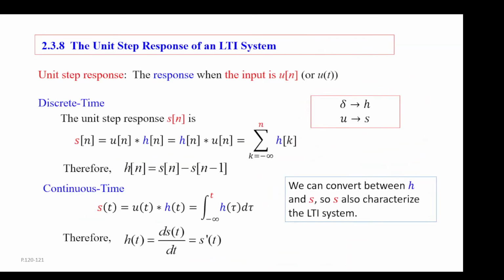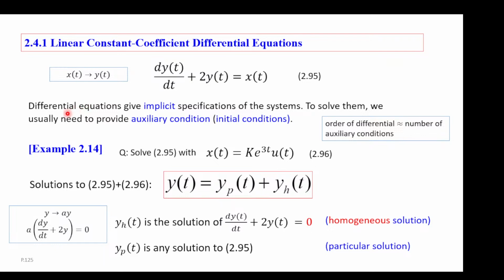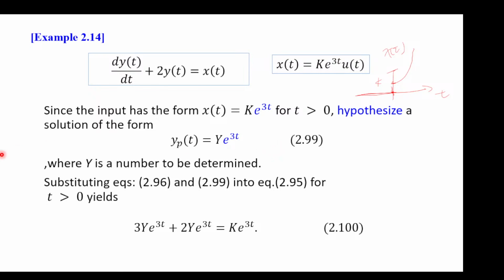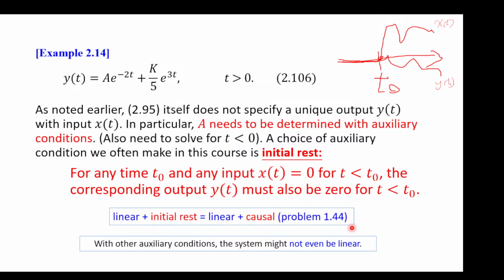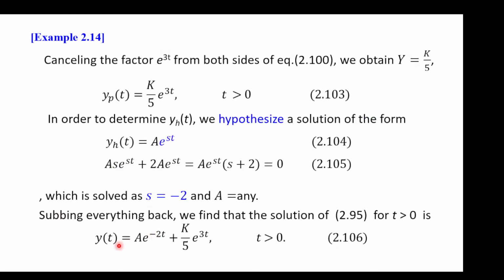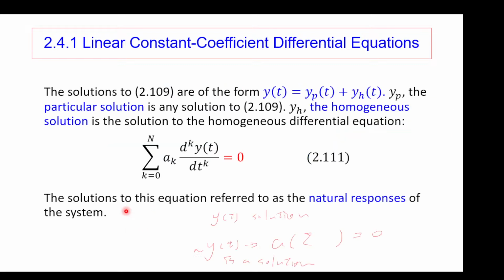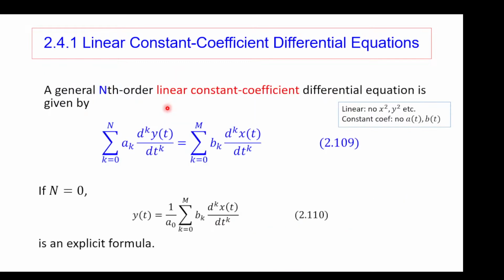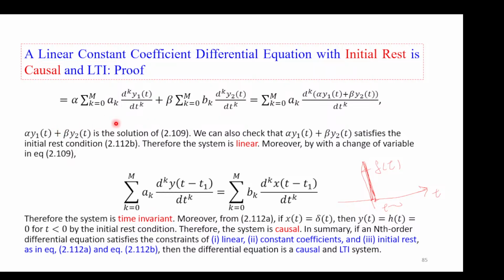2024-03-19 linear constant coefficient differential and difference equations